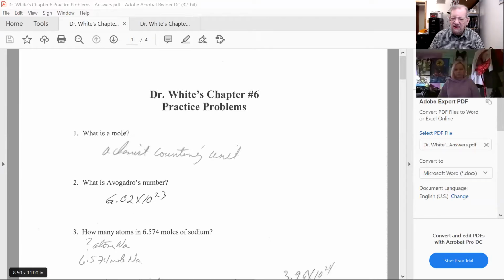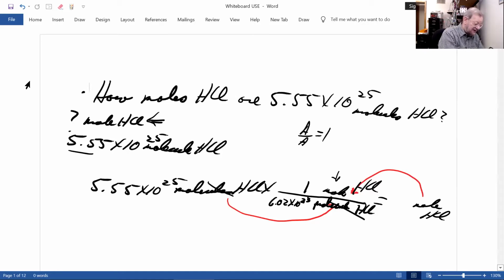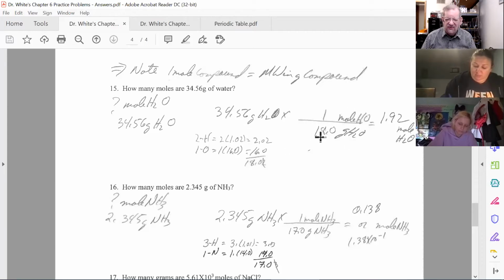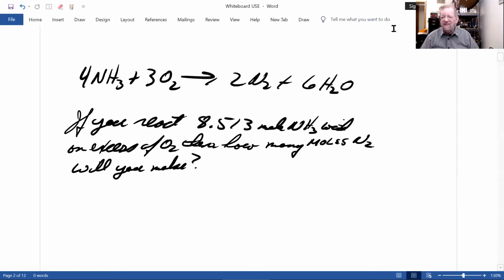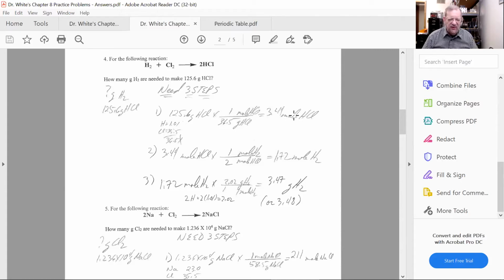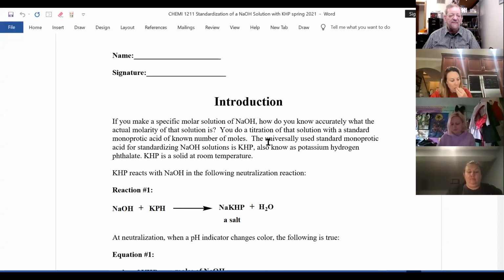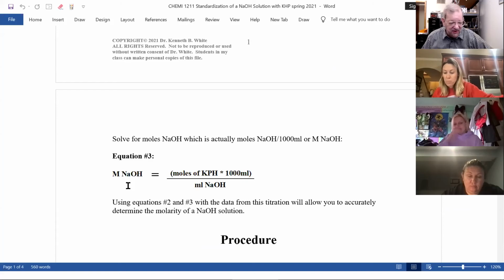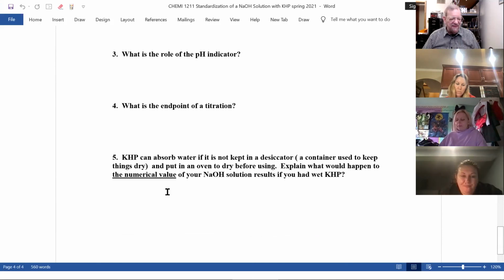20210506 CHEMI 1211 Zoom Meeting Week #15 Lab Section 01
Topics: mole problems practice, standardization of a NaOH solution